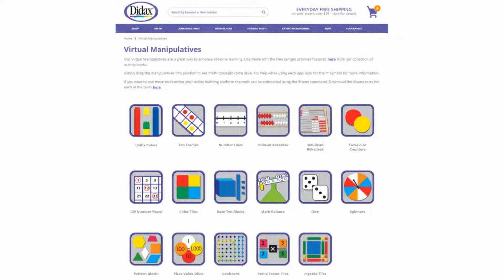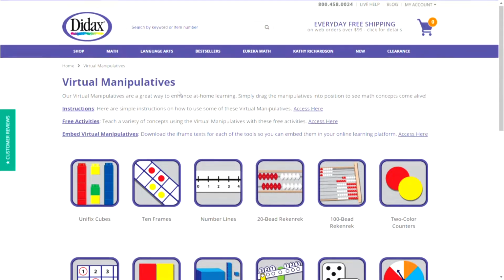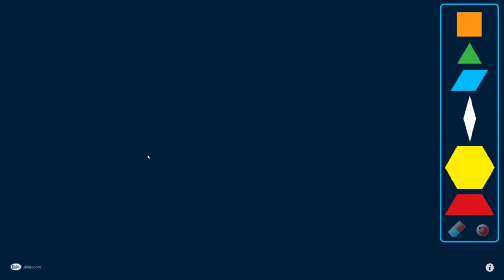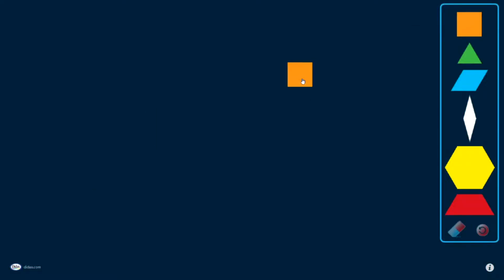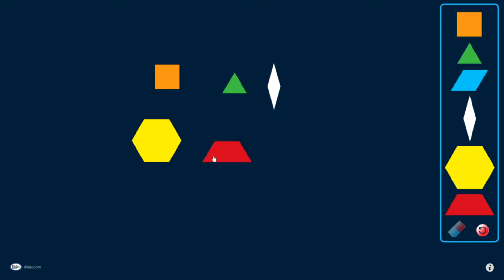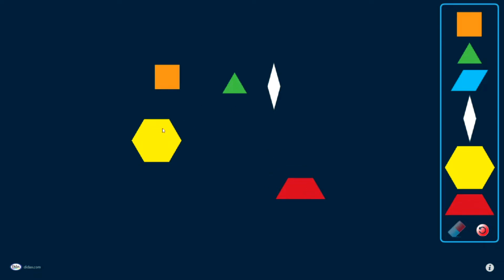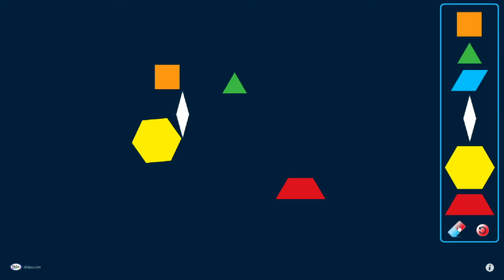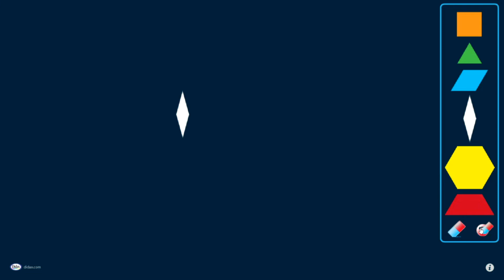Virtual Pattern Blocks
You can also find all virtual apps and free activities